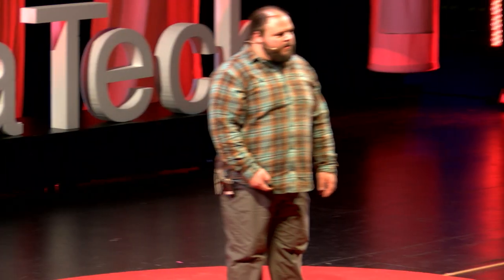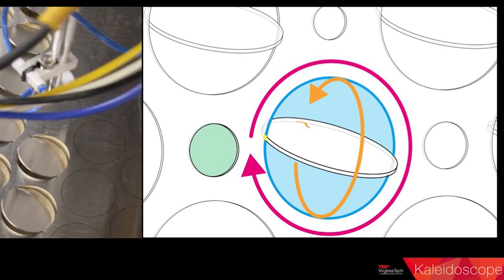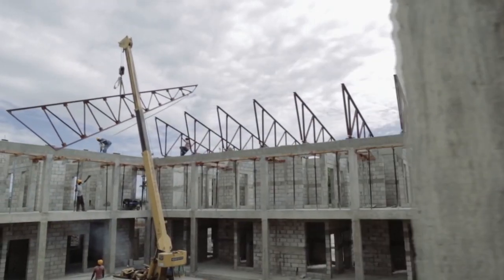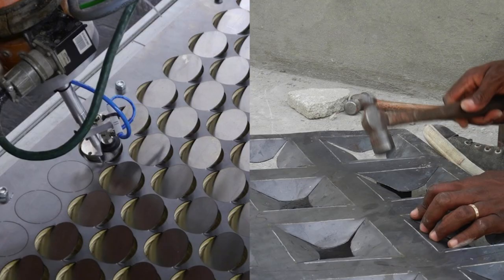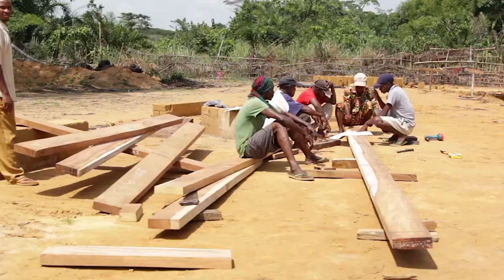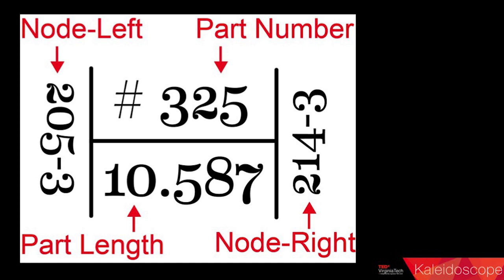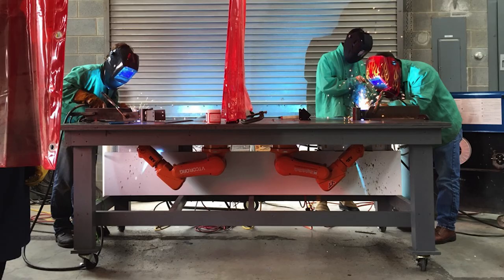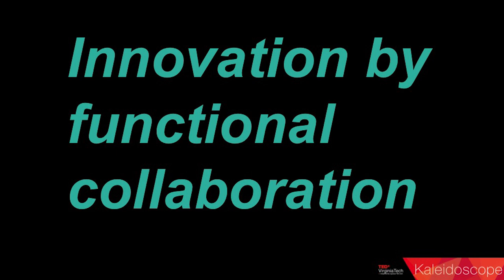Process Matters | Nathan King | TEDxVirginiaTech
Looking at services from an architectural perspective, Nathan King describes to us how academia, practice, and design can complement each other to meet unique needs.

Nathan is an Assistant Professor of Architecture at the School of Architecture + Design at Virginia Tech. With a background in Studio Arts and Art History, Nathan holds Masters Degrees in Industrial Design and Architecture. He earned the degree Doctor of Design from the Harvard GSD where he was a founding member of the Design Robotics Group with a focus on computational workflows and Additive Manufacturing and Automation in Architecture, Engineering, and Construction industries. Beyond academia, King is the Director of Research at MASS Design Group, where he collaborates on the development and deployment of innovative building technologies, medical devices, and evaluation methods for global application in resource-limited settings. He consults on the development of research facilities, programs, and software to support the exploration of emerging opportunities surrounding technological innovation in art, architecture, design, and education.